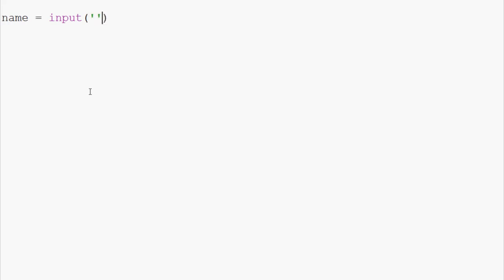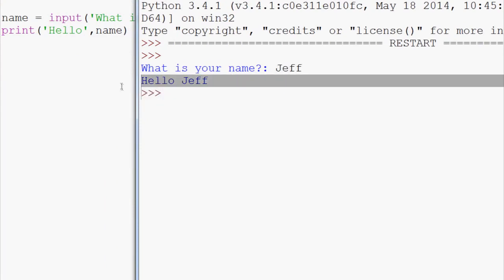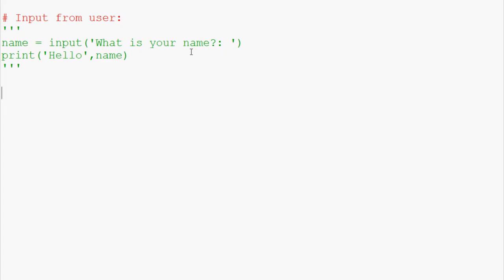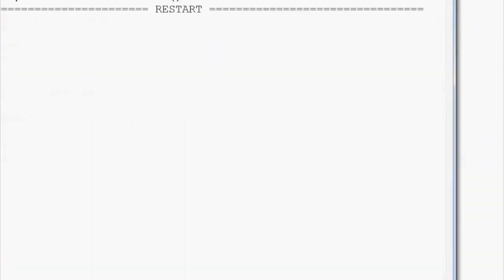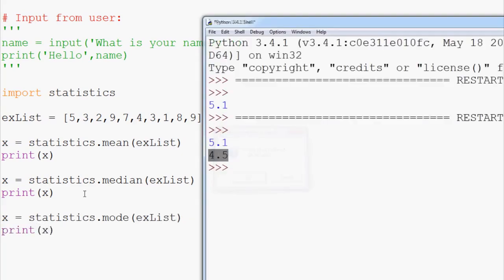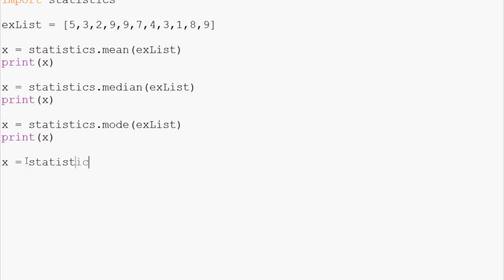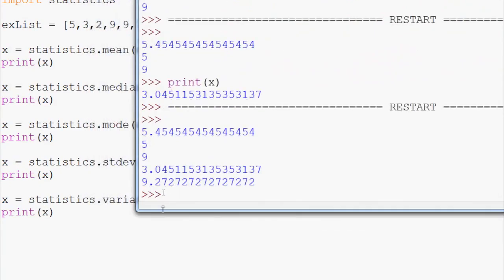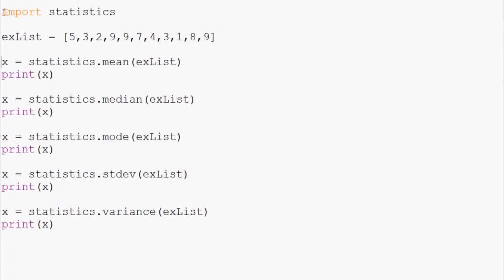17 Input et statistiques